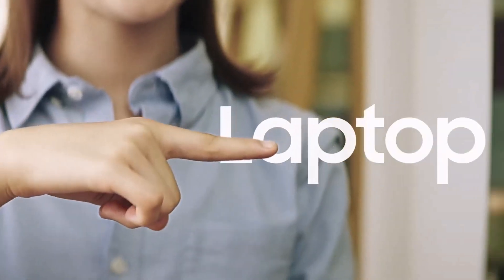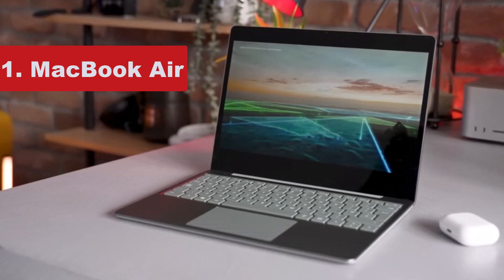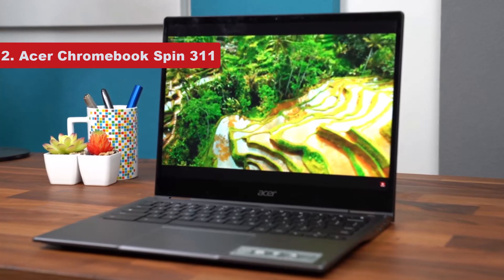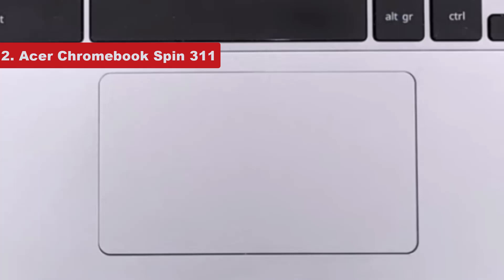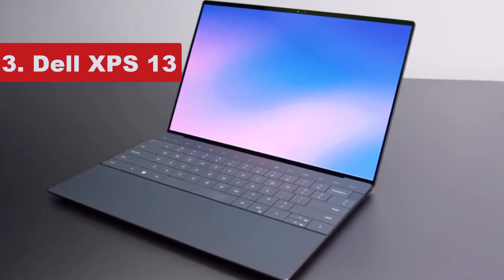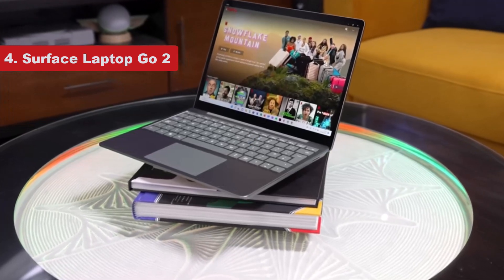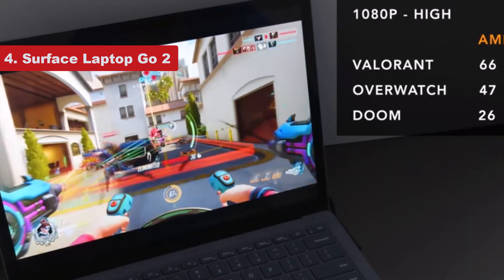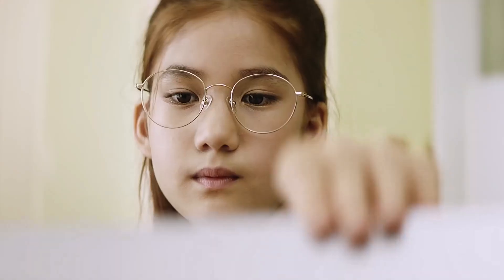Top 5: Best Laptops For Students In 2023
Amazon Links
1. MacBook Air
2. Acer Chromebook Spin 311
3. Dell XPS 13
4. Surface Laptop Go 2
5. Acer Aspire 5

Time Stamps
0:00 Intro
0:19 MacBook Air
1:31 Acer Chromebook Spin 311
2:42 Dell XPS 13
3:56 Surface Laptop Go 2
5:09 Acer Aspire 5